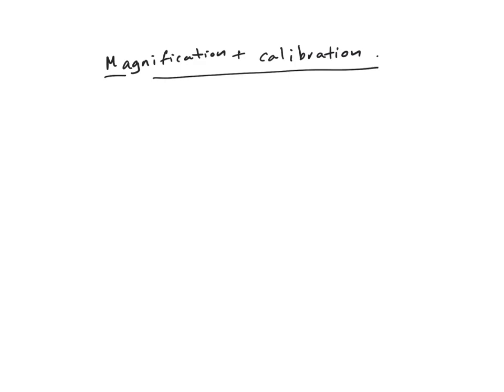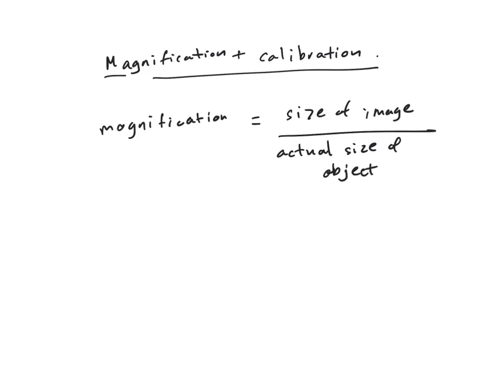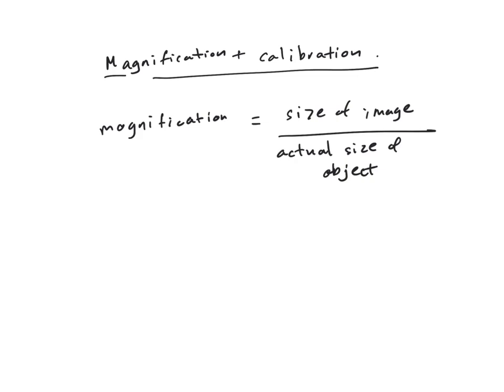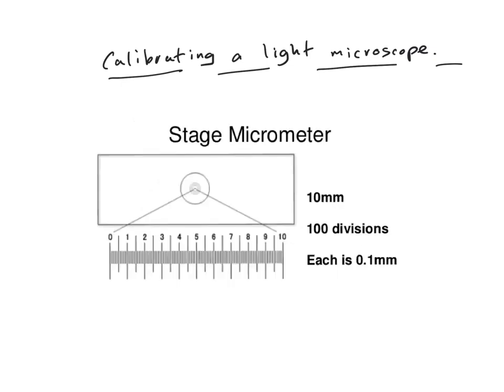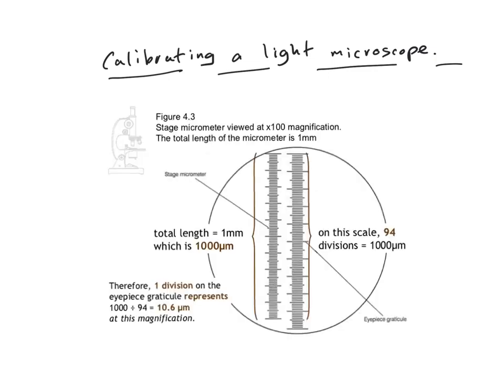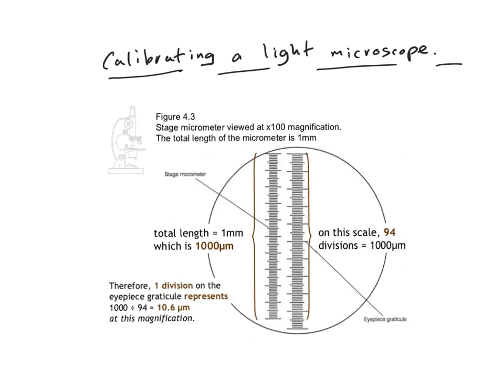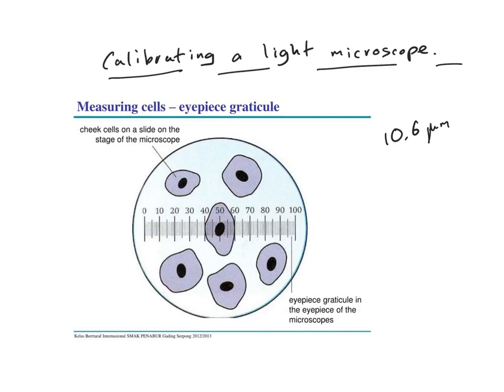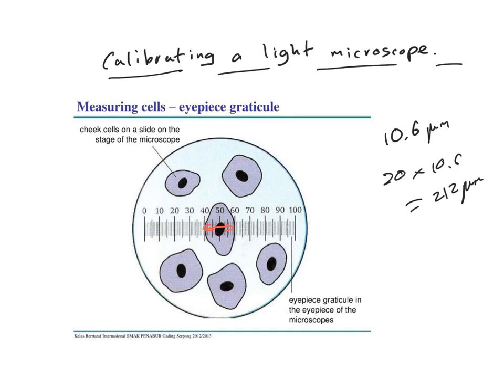AS & A Level- How to calibrate a light microscope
A practical skills video about microscope calibration